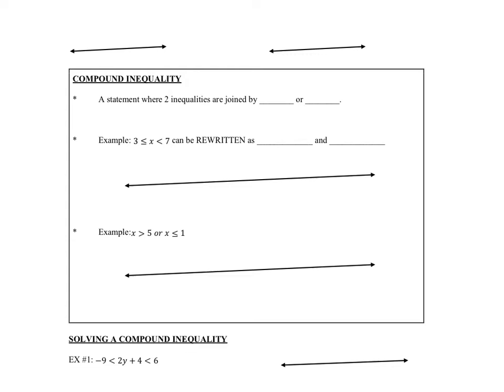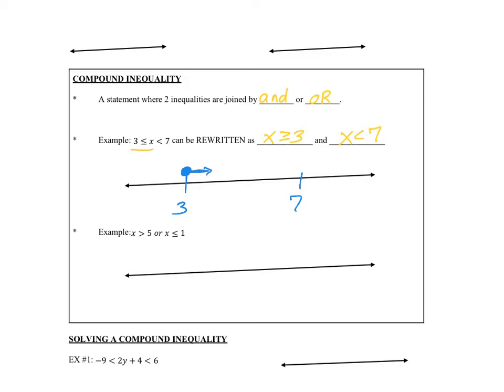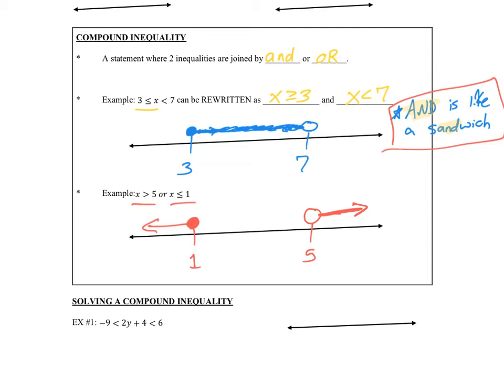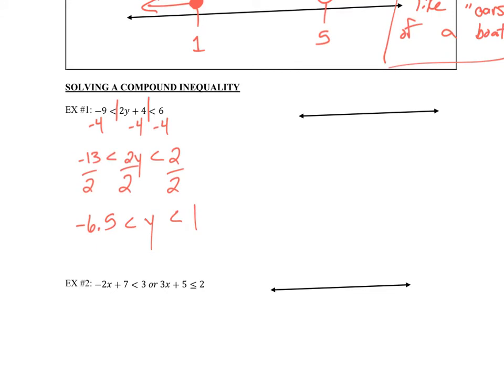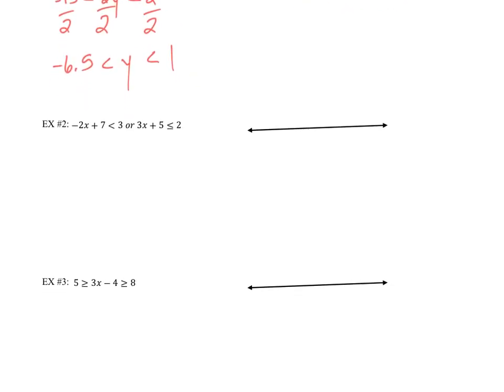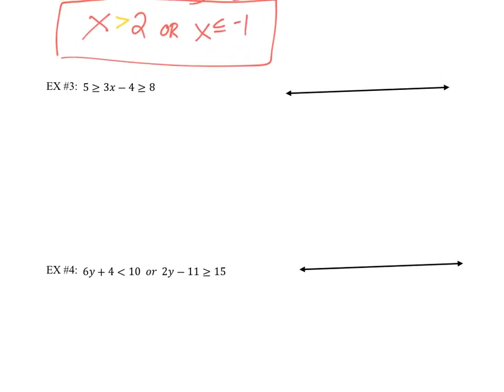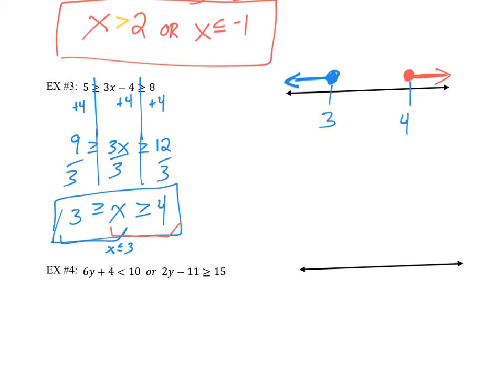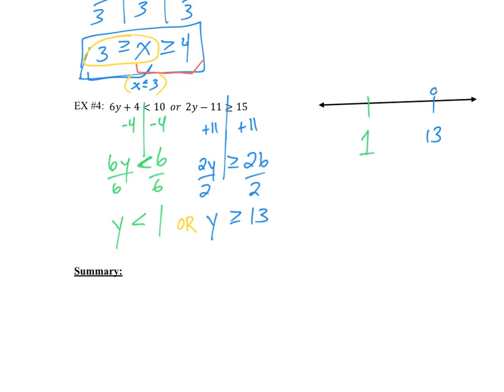Alg 2 1.6 day 2 notes